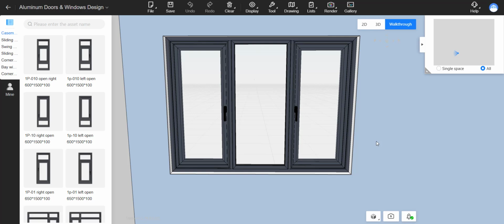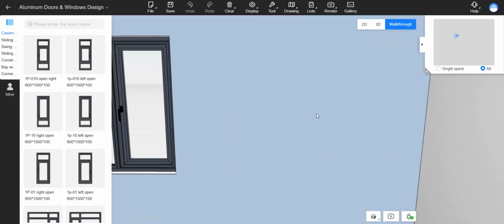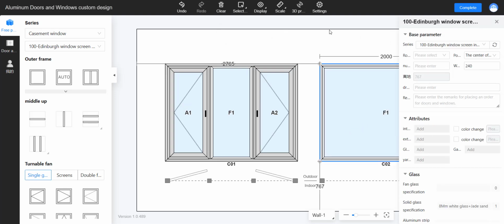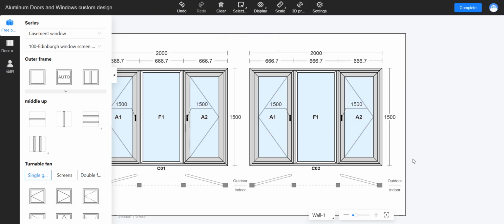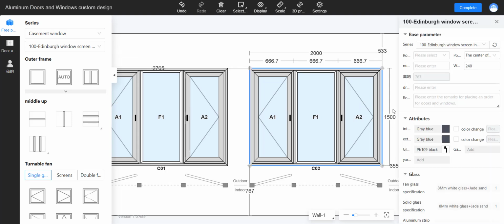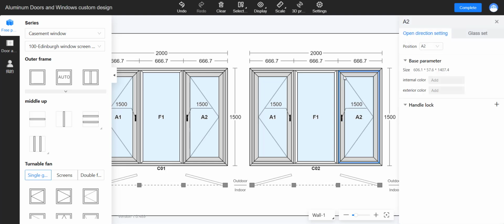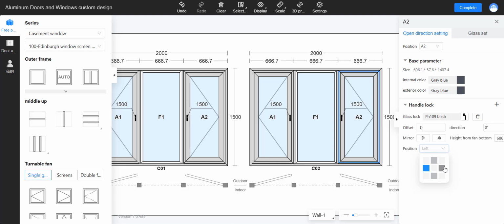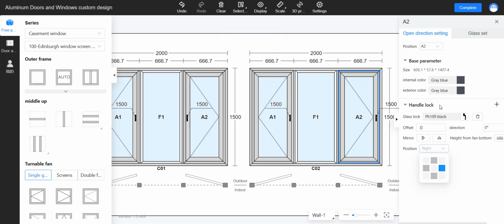[Aluminum Door FAQs] V5+ - How to Flip Handle Lock